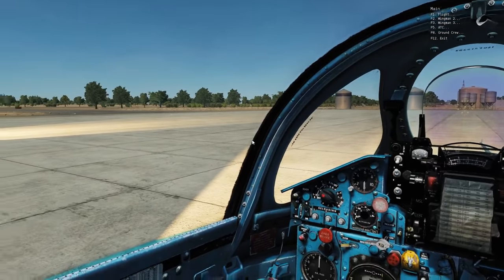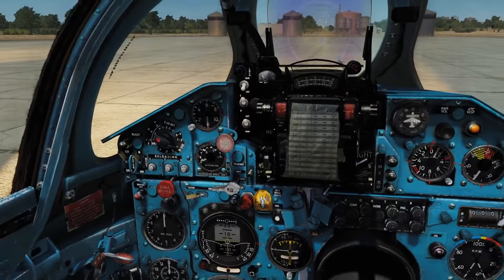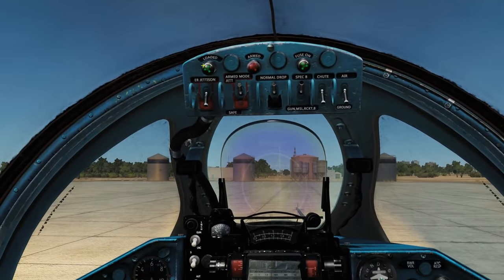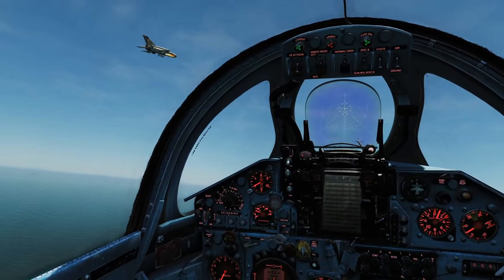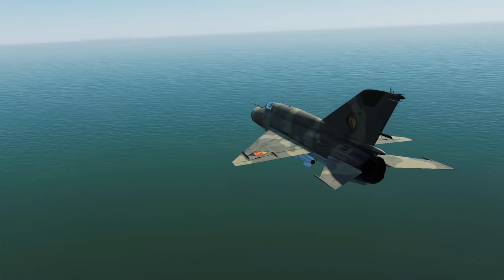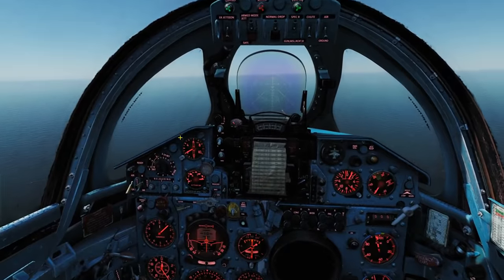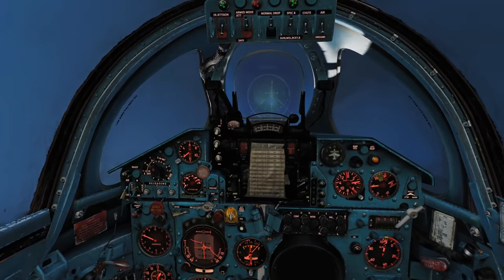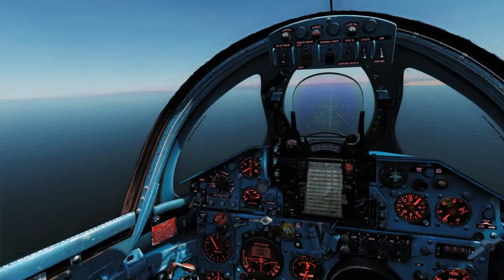Mig-21bis: RN-24 & RN-28 Nuclear Nuke Bomb Toss Loft Tutorial | DCS WORLD